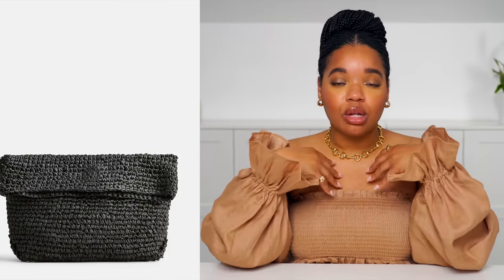Most Popular Summer Essentials | Wear The Clothes You Have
Welcome Back! Everything is linked here.

Paper bag Waist Shorts
Denim Shorts (medium ripped wash, size 32)
Denim Shorts (“cream, size 32)

Express Raffia Clutch
Jcrew Raffia Clutch (alternative comes in black and on sale)
YSL Raffia Bag
YSL Brooch
Loewe Brooch
Prada Brooch

Zebra Print Slides
Zebra Print Sandals (alternative)
Zebra Pint Sandals (alternative)

Express Wide Leg pants

Express Satin Dress

Cropped Tank

Express Linen Vest
Linen Vest (alternative)
Linen Vest (alternative, cropped)
Linen Vest (alternative)
Linen Vest (alternative, men’s)

Express Linen Blazer
Linen Blazer (alternative)
Linen Blazer (alternative)
Linen Blazer (alternative, love this one!)

Black Linen Shirt (sold out beyond medium)
Black Linen Shirt (alternative)